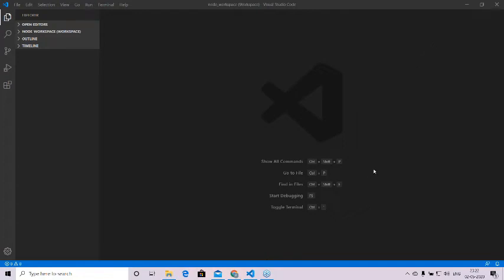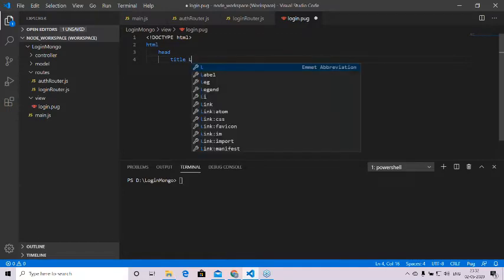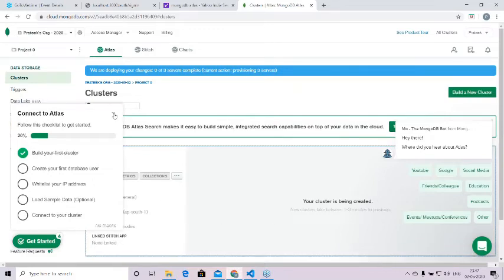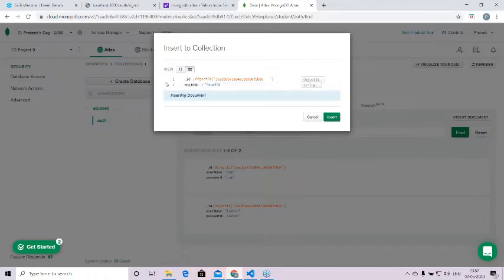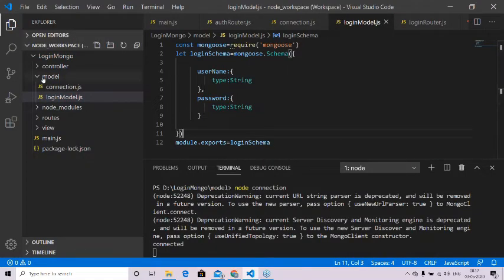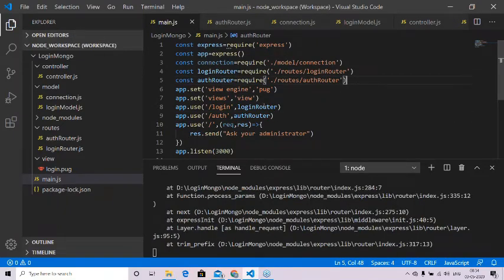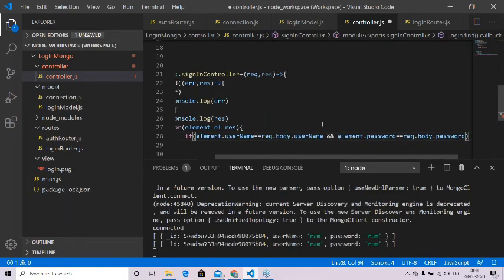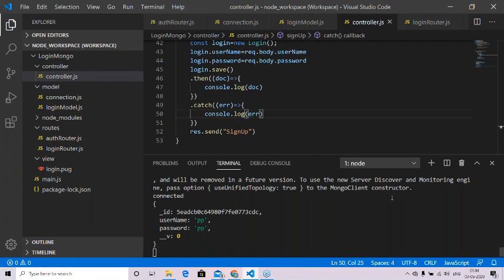MongoDB, Mongoose and Node.js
This video demonstrates working with MongoDB and Mongoose while writing an MVC web app for authentication in Node.js